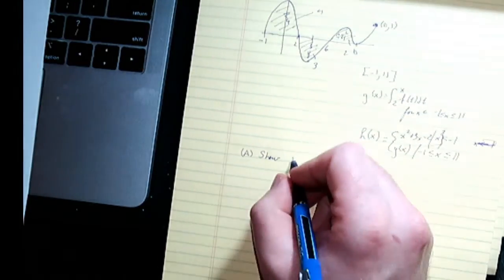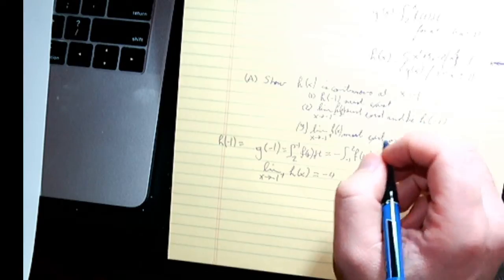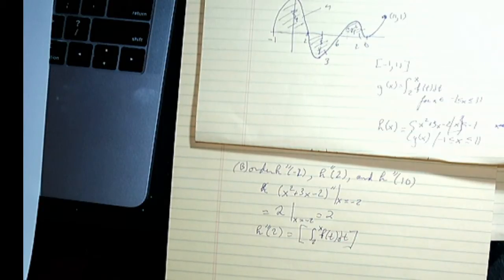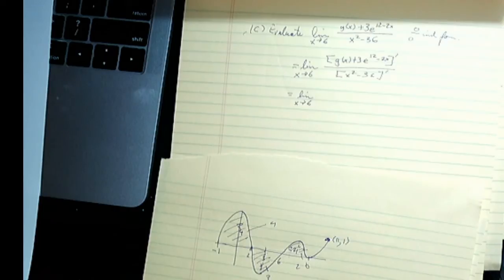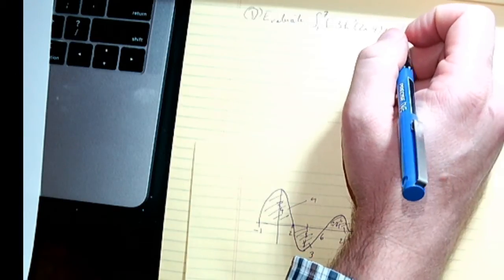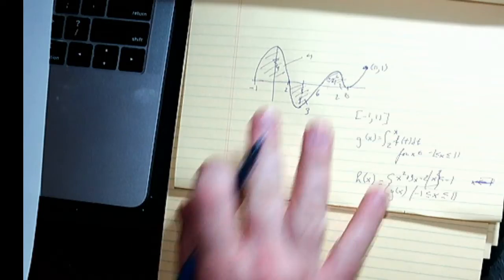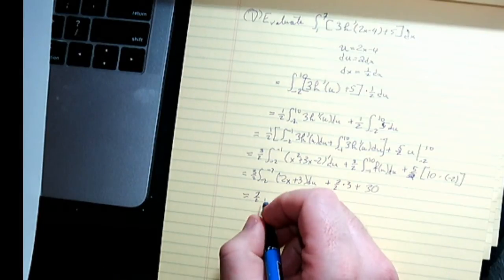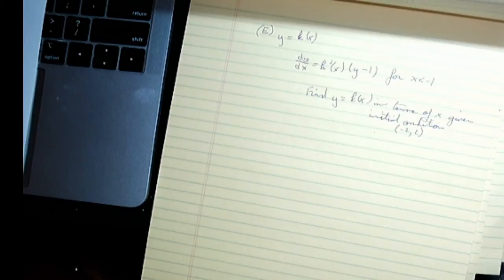NMR 2020-03-26 — Fun with the Fundamental Theorem of Calculus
Let's give the Fundamental Theorem of Calculus a workout!